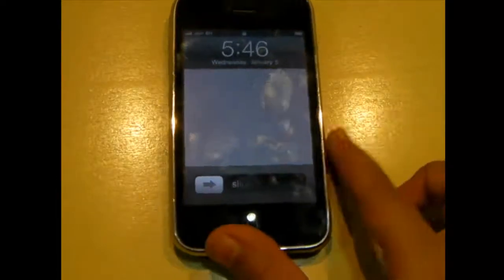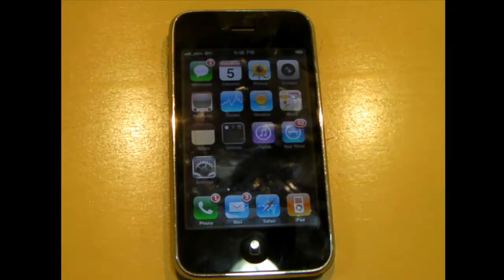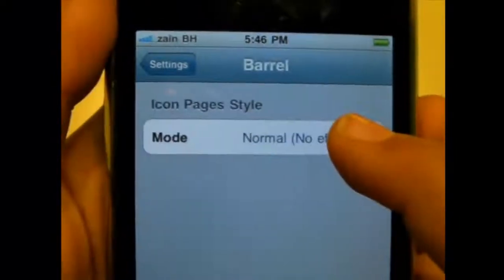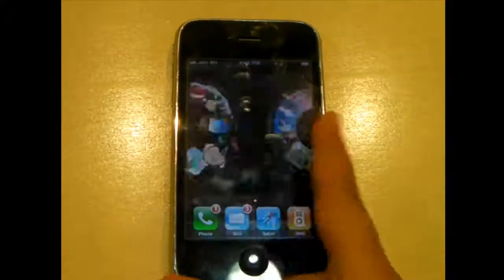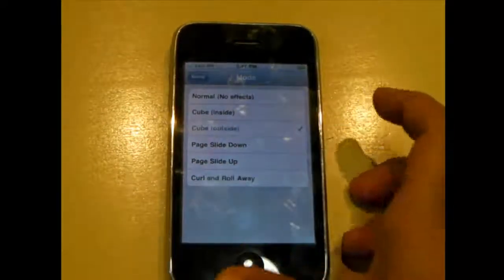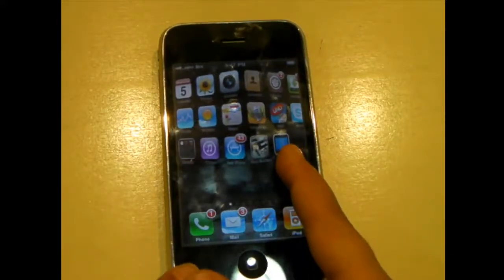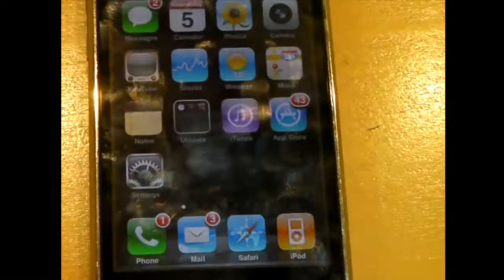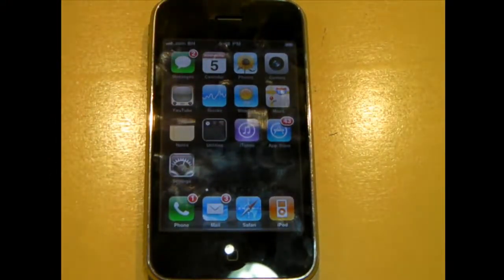Barrel 3D Sprigboard Icon Effects iPhone/iPod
Barrel lets you view your springboard in many different ways, and you can get it from the BigBoss Source in Cydia for $2.99 . Awesome!